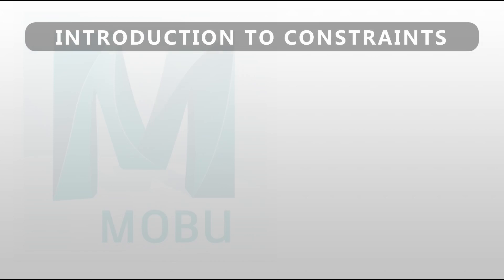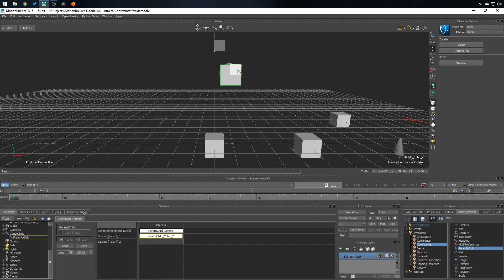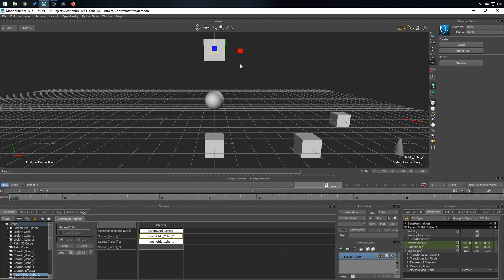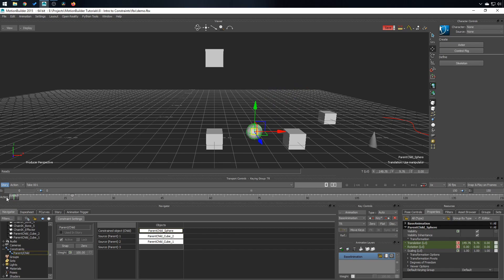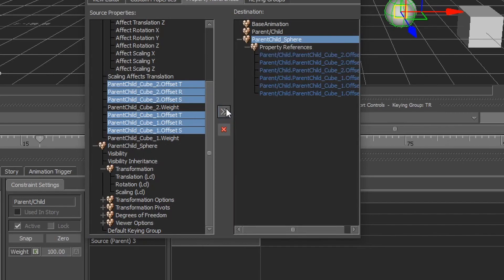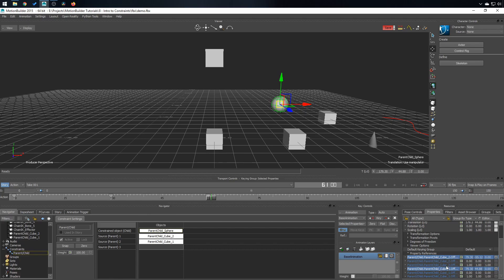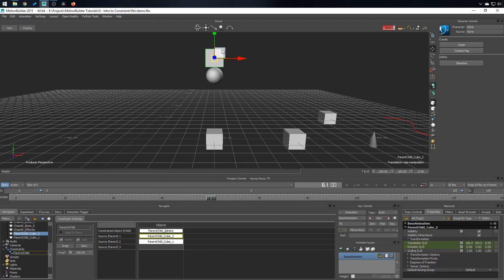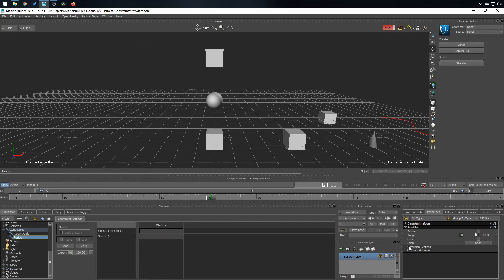MotionBuilder Tutorial - Introduction to Constraints (Parent/Child, Position, Rotation and Scale)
Introduction to Constraints - Part 1 - Parent/Child, Position, Rotation and Scale

Let's talk about Constraints. In MotionBuilder, there are many. We will go through the main ones here. Let's start with Parent-Child and each individual transform constraint.

0:28 - Parent/Child
1:21 - Parent/Child affect Scale
2:14 - Offset in constraint
3:36 - References Property
6:26 - Position / Rotation / Scale

Music "Open Cab" by Fabian Measures